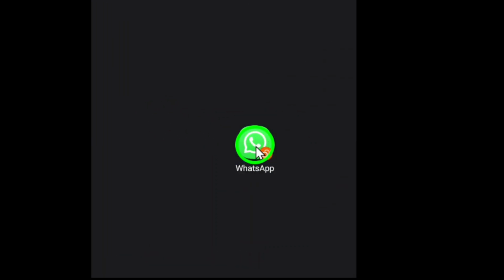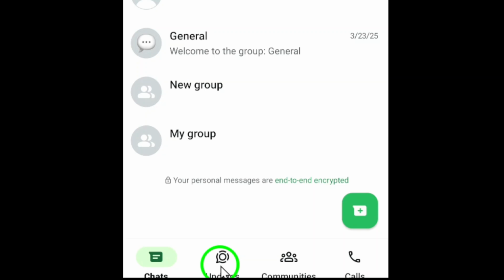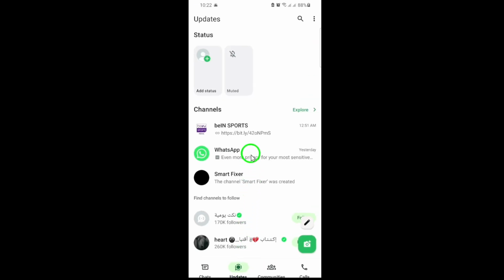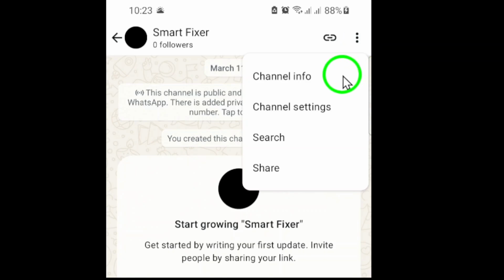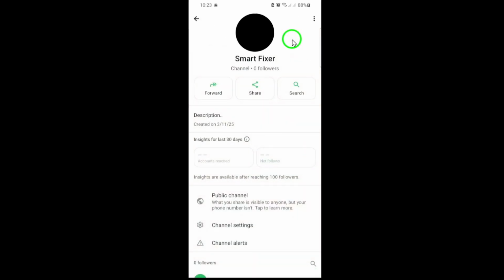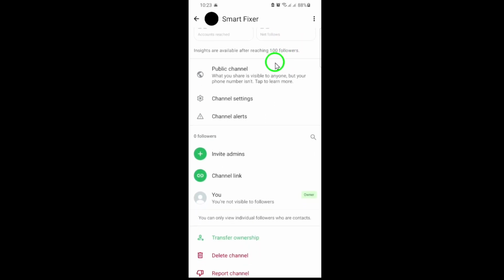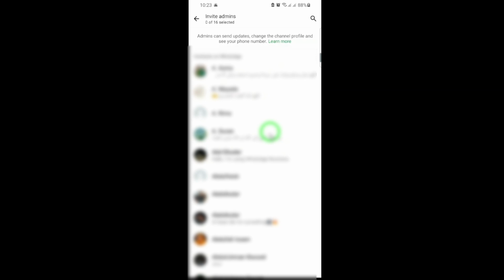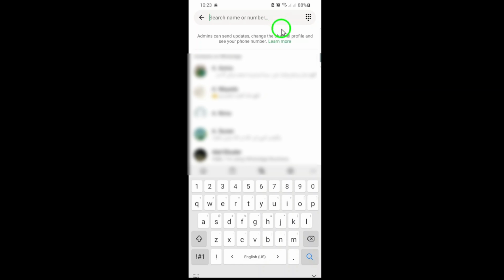How to Invite a New Admin to Your WhatsApp Channel (Updated)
Learn how to invite a new admin to your WhatsApp Channel with this updated step-by-step guide. Managing your WhatsApp Channel just got easier—add trusted admins to help you share updates and keep your channel running smoothly. Follow these simple steps to invite a new admin:

1. Open WhatsApp

2. Go to the “Updates” tab then tap Your Channel

3. Tap the 3 dots (⋮) in the top right

4. Select “Channel info”

5. Scroll down & tap Invite admins then Invite

6. Select contact & confirm

This video covers everything you need to know about adding a new admin to your WhatsApp Channel. Watch now to keep your channel organized and up to date with the latest WhatsApp features.-
Timeline:
00:00 Start
00:12 How to do it
01:05 End